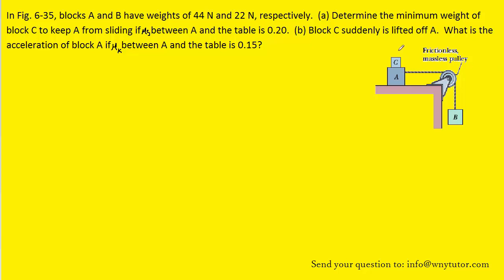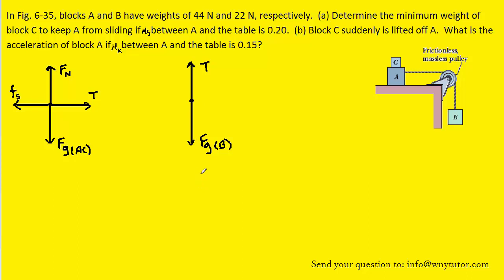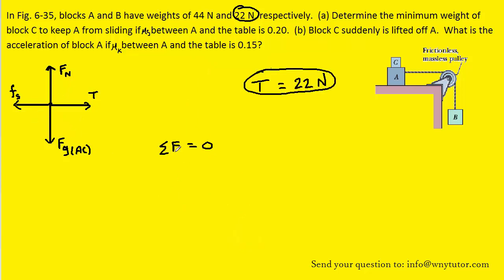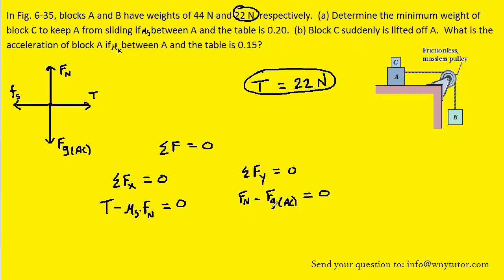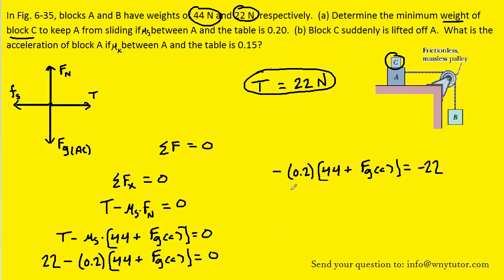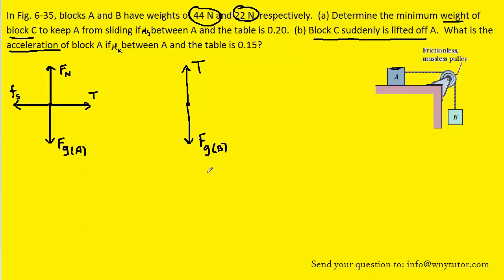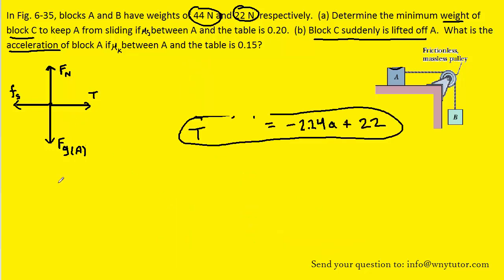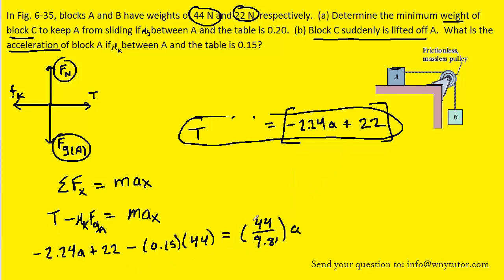Blocks A and B have weights of 44 N and 22 N, respectively. (a) Determine the minimum weight of blo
Blocks A and B have weights of 44 N and 22 N, respectively.  (a) Determine the minimum weight of block C to keep A from sliding if μ_s between A and the table is 0.20.  (b) Block C suddenly is lifted off A.  What is the acceleration of block A if μ_k between A and the table is 0.15?